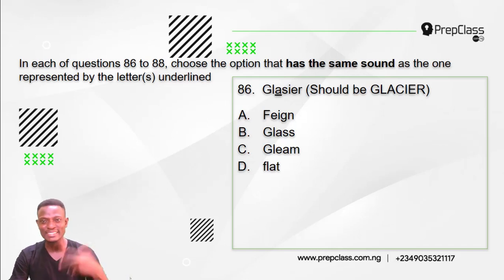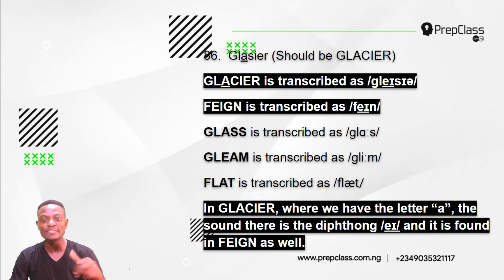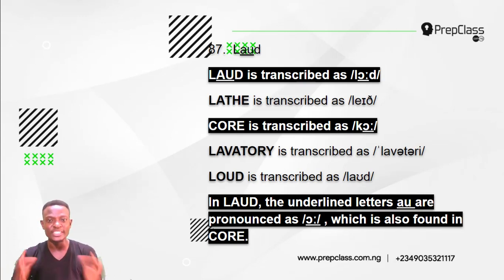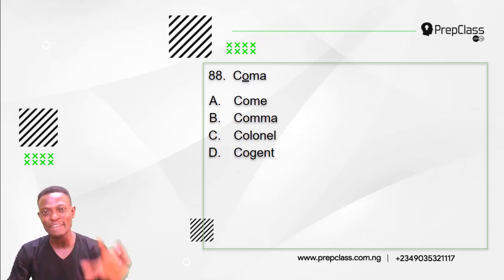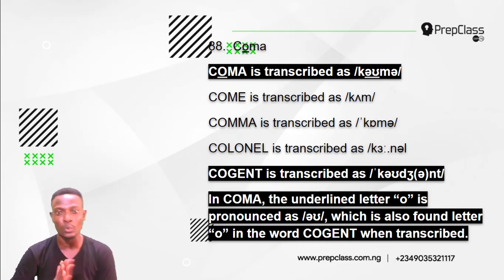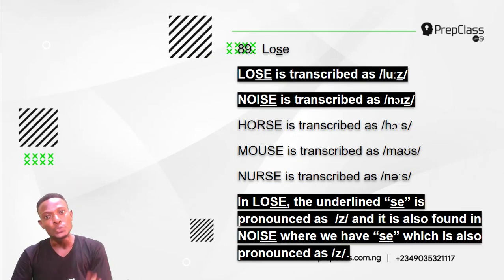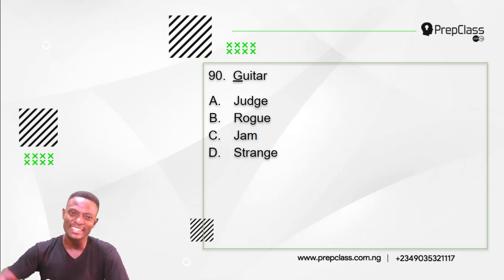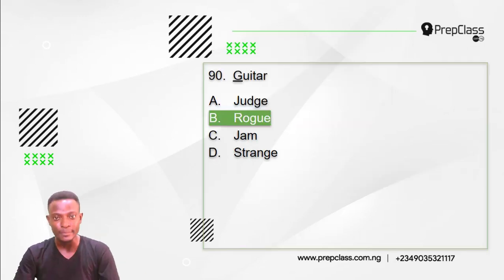Q86 to Q90 JAMB ENGLISH 2013 PAST QUESTIONS SOLVED